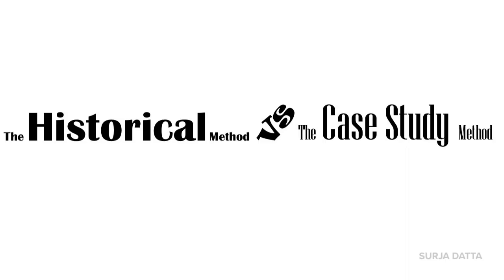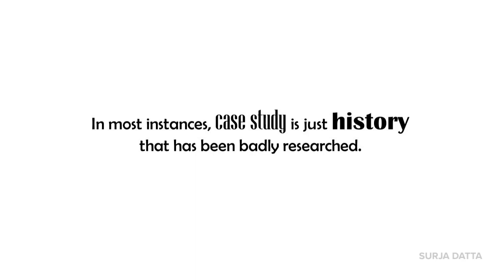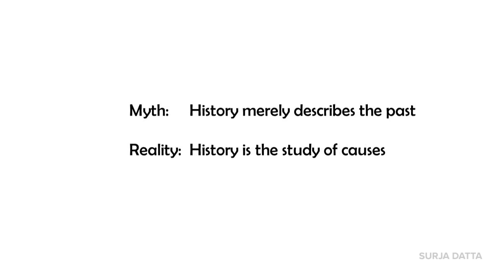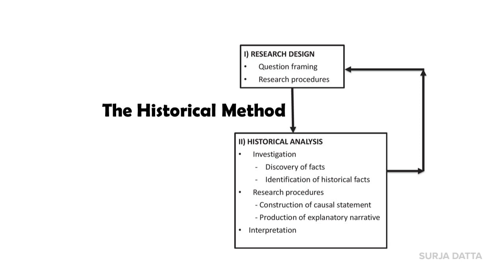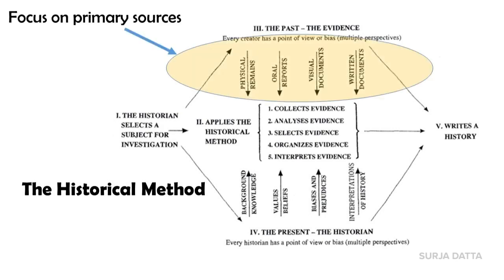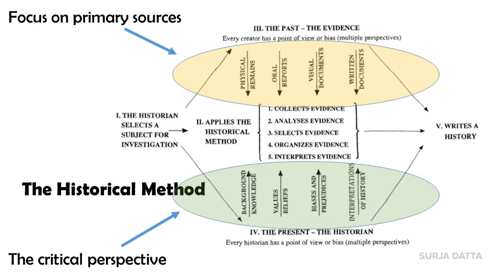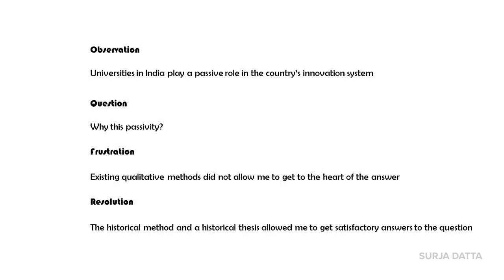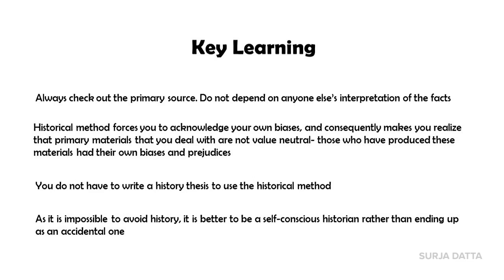The Historical Method in Management Research